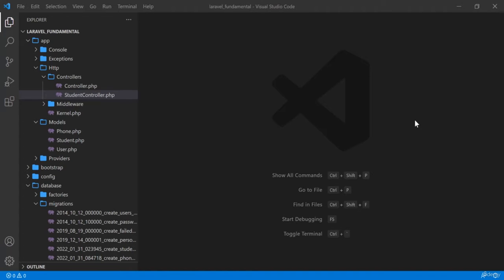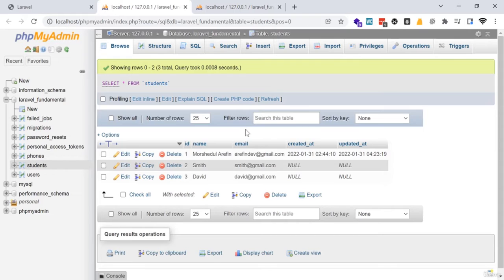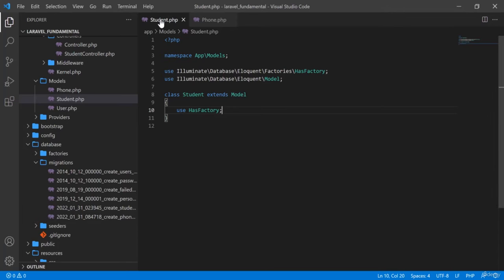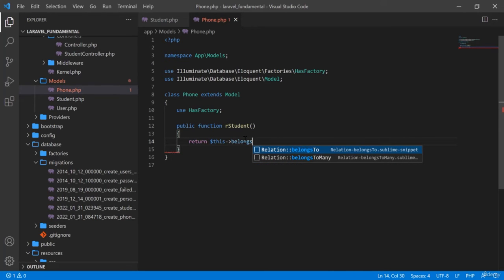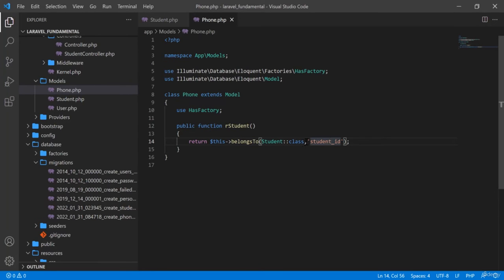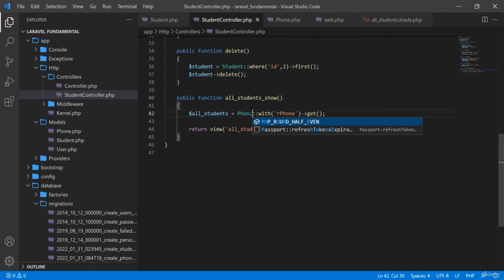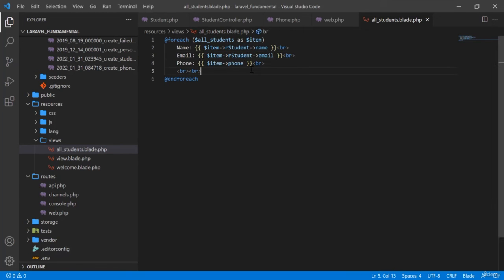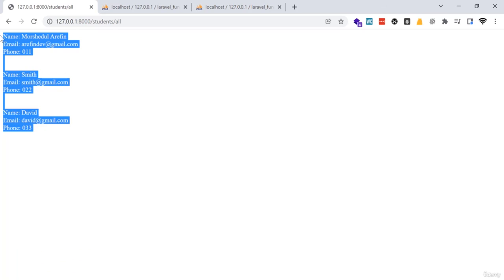32 Database Eloquent ORM One to One Reverse Relationship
Database   Eloquent ORM One to One Reverse Relationship